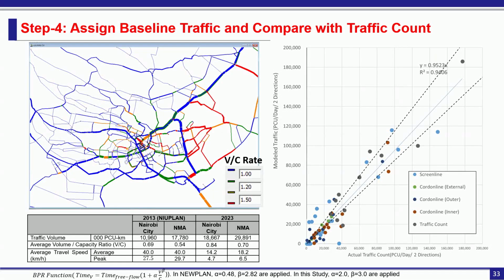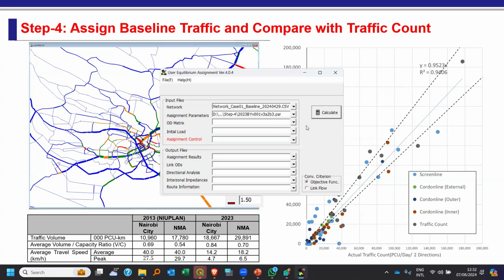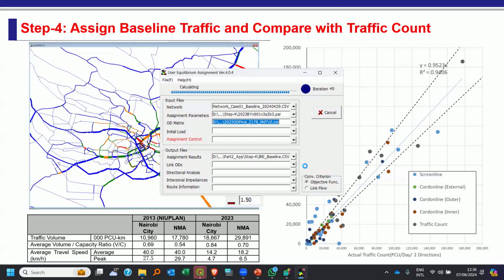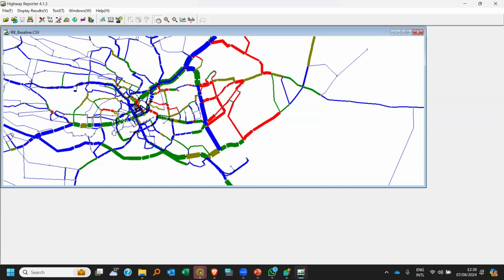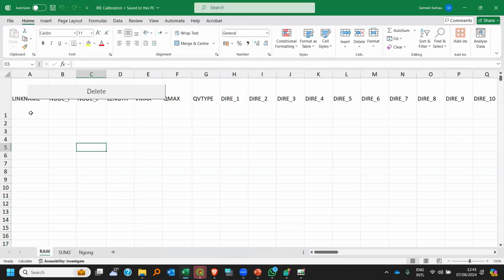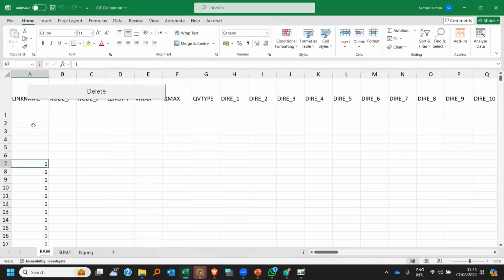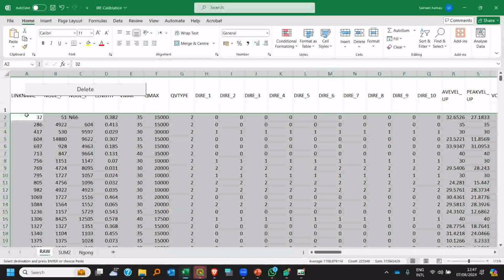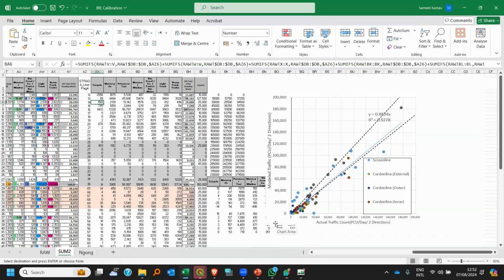20240807_NMAPTTA_DF Training Session 02_part 5: Network Calibration